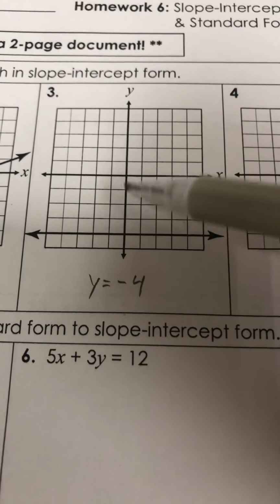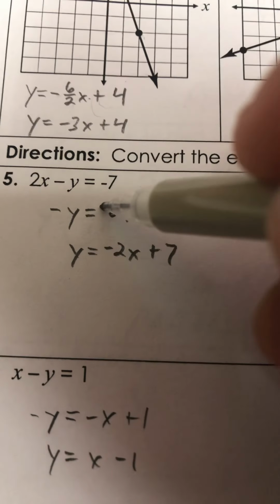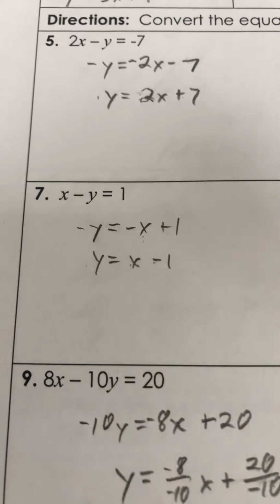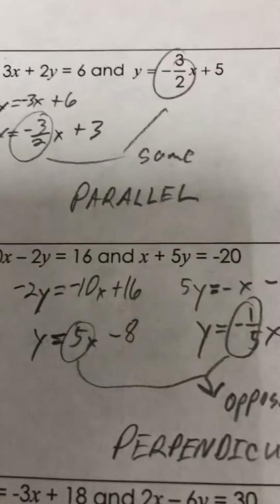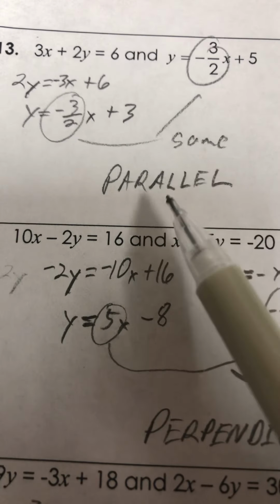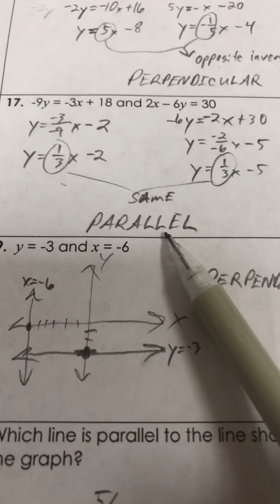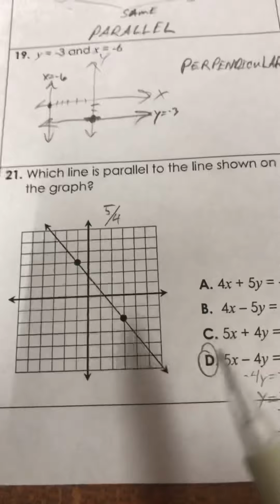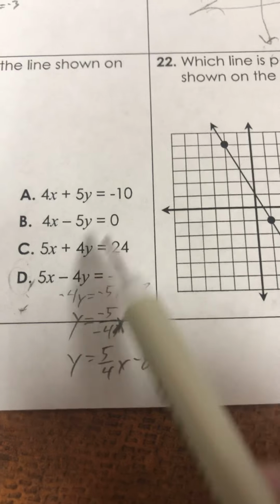November 23, 2020